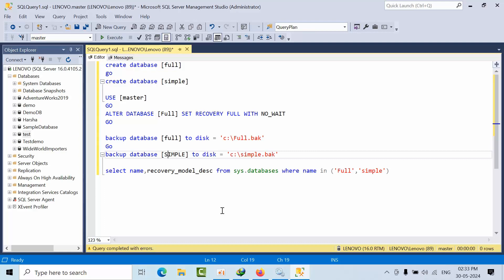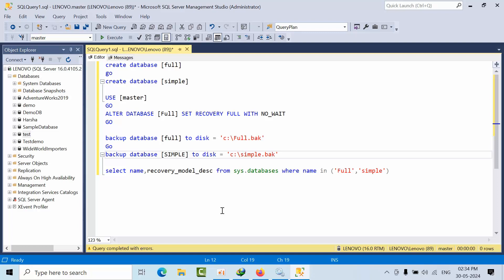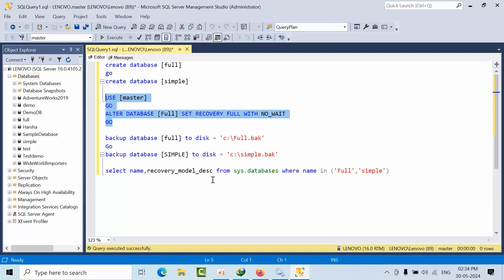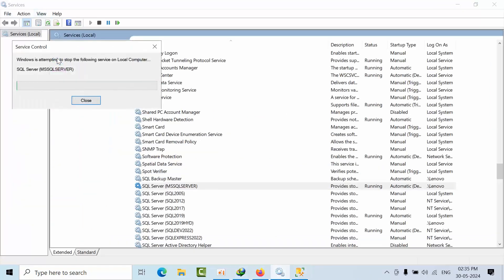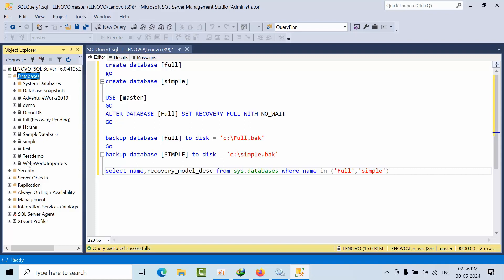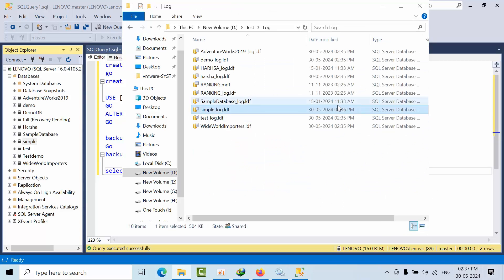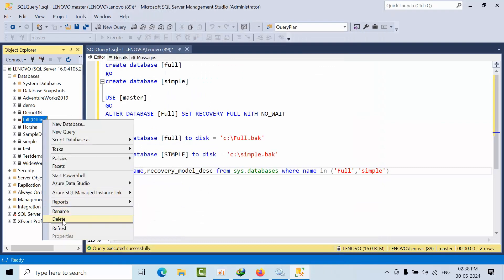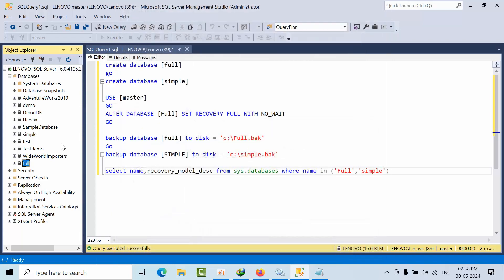What is The Difference Between Full and Simple Recovery models in SQL SERVER